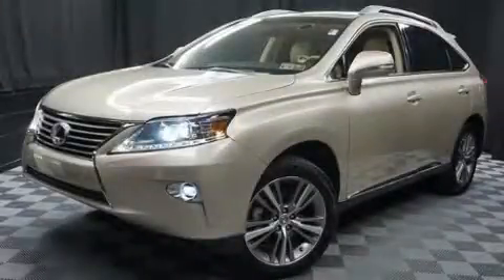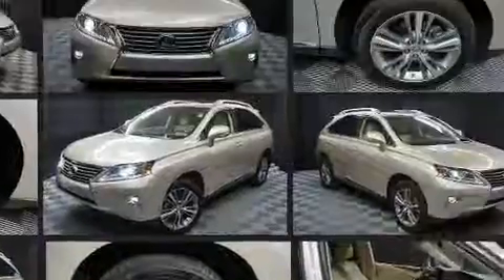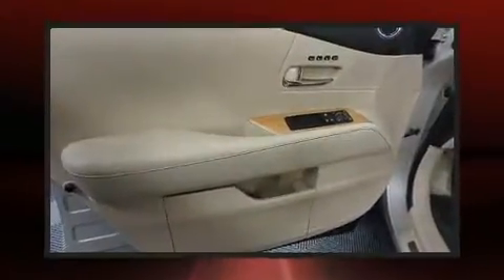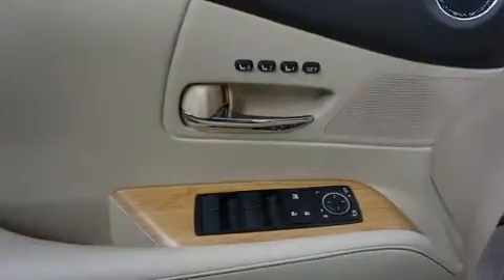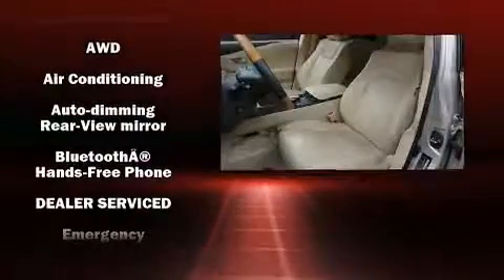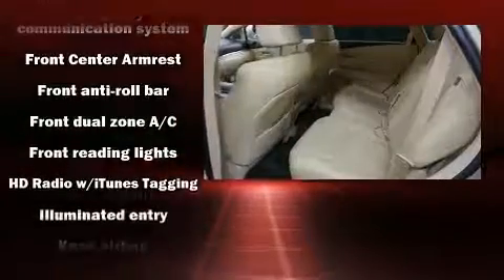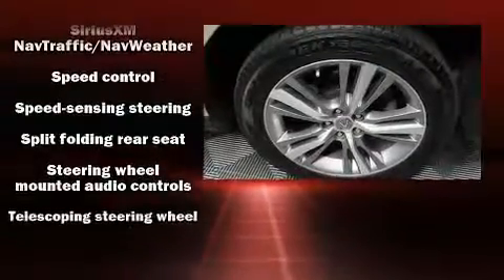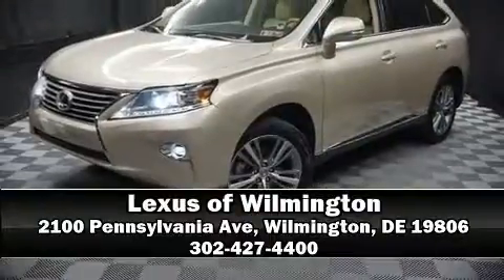2015 Lexus RX 450h 450h in Wilmington, DE 19806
Come test drive this 2015 Lexus RX 450h. With less than 30,000 miles on the odometer, this 4 door sport utility vehicle prioritizes comfort, safety and convenience. Under the hood you'll find a 6 cylinder engine with more than 230 horsepower, and for added security, dynamic Stability Control supplements the drivetrain. All wheel drive keeps this model firmly attached to the road surface. All of the premium features expected of a Lexus are offered, including: leather upholstery, delay-off headlights, automatic dimming door mirrors, power front seats, a power rear cargo door, rear wipers, and remote keyless entry. Take assurance in side curtain airbags, providing head protection in the event of a severe collision. A Carfax history report indicates just one previous owner. We have a skilled and knowledgeable sales staff with many years of experience satisfying our customers needs. We'd be happy to answer any questions that you may have. We are here to help you.